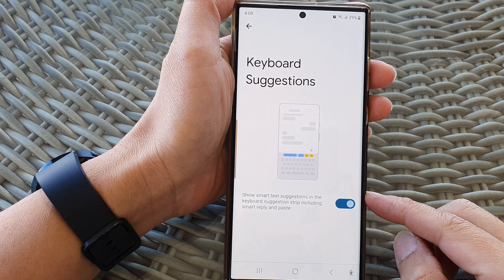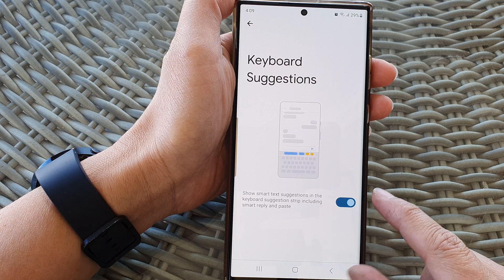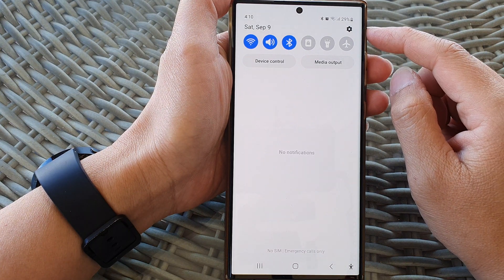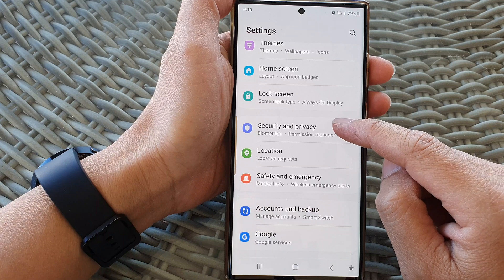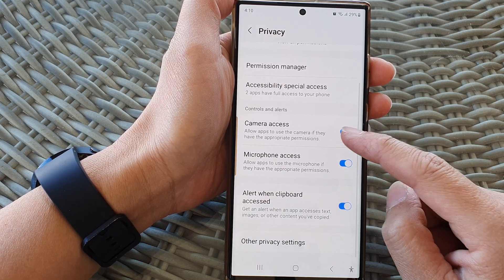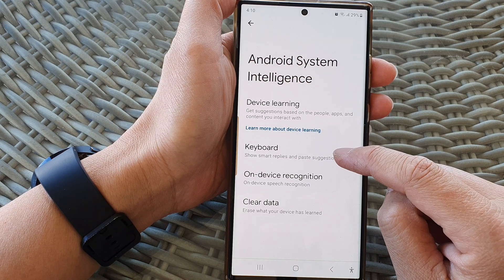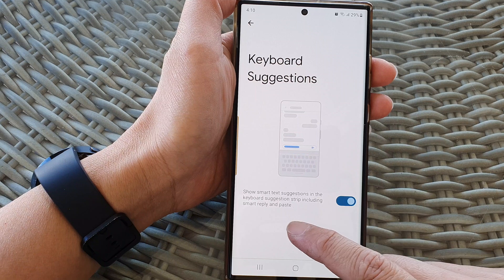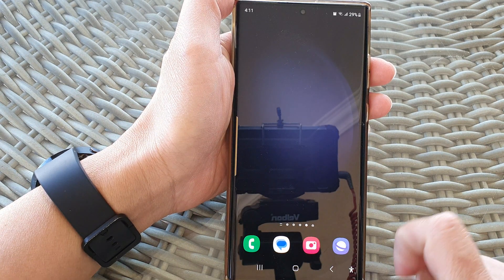Galaxy S23's: How to Turn On/Off Keyboard Suggestions to Show Smart Text Suggestions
Learn how to turn On/Off Keyboard Suggestions to show Smart Text Suggestions on the Galaxy S23/S23+/S23 Ultra.

In this tutorial, we will guide you through the process of enabling or disabling keyboard suggestions for smart text on your Samsung Galaxy S23. We'll explain the purpose behind this feature and the benefits it offers, ensuring that you make the most out of your smartphone's keyboard.

Purpose:
The primary purpose of this video is to help Samsung Galaxy S23 users understand and utilize the keyboard suggestion feature effectively. By learning how to turn it on or off, you can tailor your keyboard experience to suit your preferences and needs. Whether you're a fan of predictive text or prefer to type without suggestions, understanding this feature is key to a more customized smartphone experience.

Benefits:
Enabling or disabling keyboard suggestions on your Galaxy S23 offers several benefits:

1. Increased Typing Efficiency: With suggestions turned on, the keyboard can predict the words you intend to type, making texting and typing faster and more efficient.

2. Customization: You have the power to choose whether you want the keyboard to offer text suggestions or not, allowing you to match your typing style.

3. Reduced Errors: Smart text suggestions can help reduce typing errors and autocorrect mistakes, ensuring that your messages are accurate.

4. Personalized Experience: The keyboard adapts to your typing habits, offering suggestions that are more relevant to your conversations over time.

5. Enhanced Productivity: For some, turning off suggestions can be beneficial when typing technical or specialized content where predictive text might not be suitable.

6. Privacy: Turning off suggestions may enhance your privacy as the keyboard won't suggest words or phrases based on your typing history.